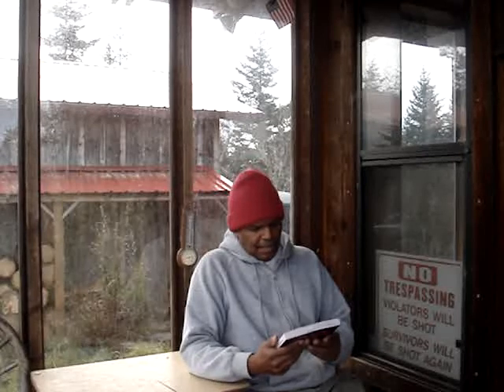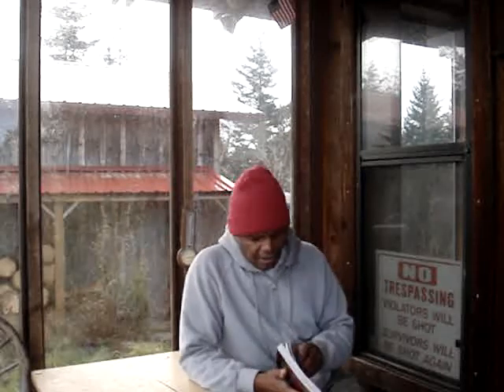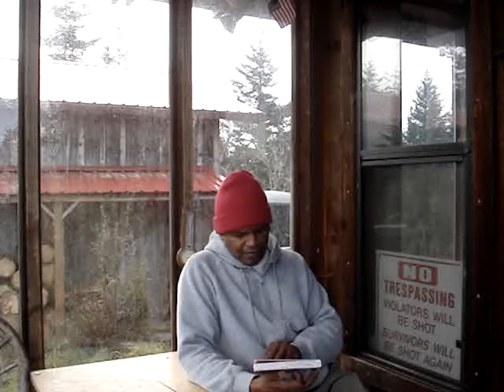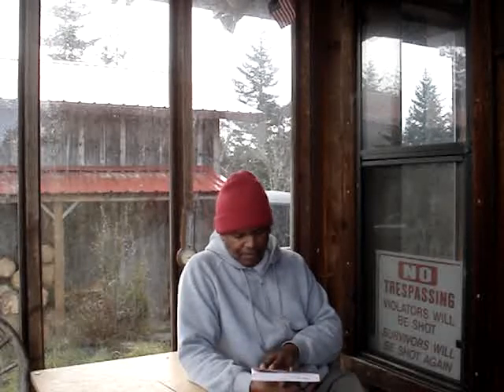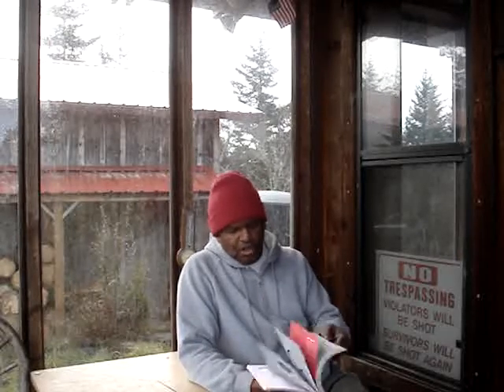BOOK REVIEW THE ART OF WAR VISUALIZED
The Art of War Visualized: The Sun Tzu Classic in Charts and Graphs by Jessica Hagy